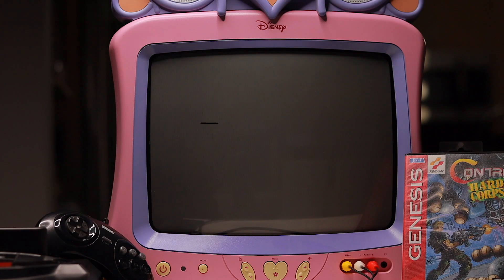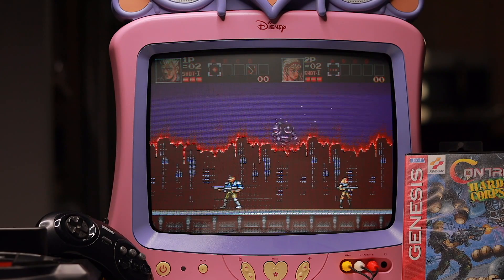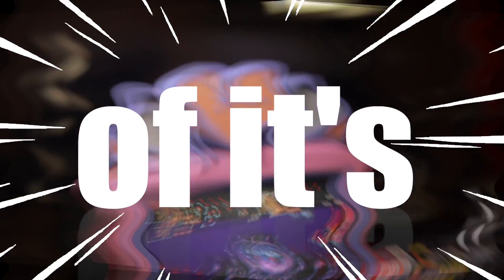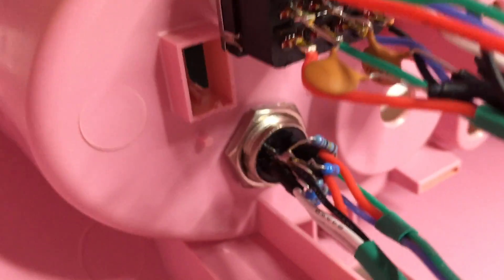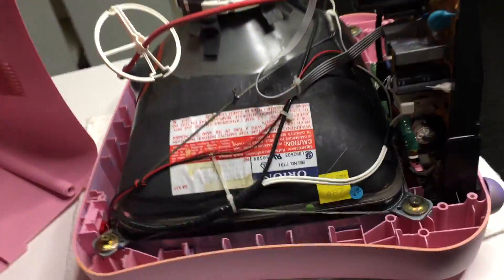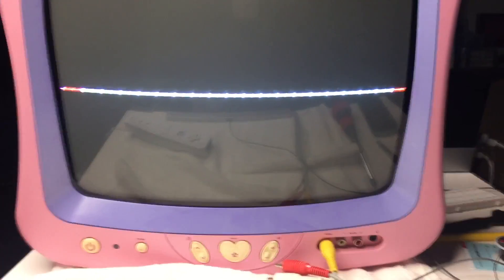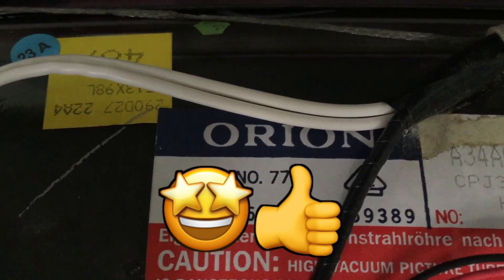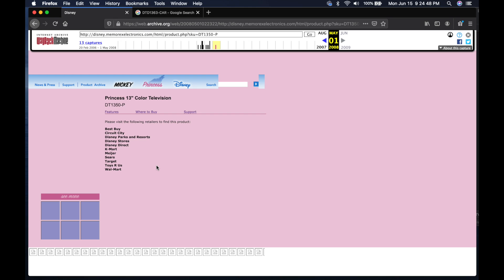Disney 13" Princess TV RGB Mod + Miscellaneous Information (Orion) [ep. 111]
How to mod an Orion version 13" Disney Princess TV.